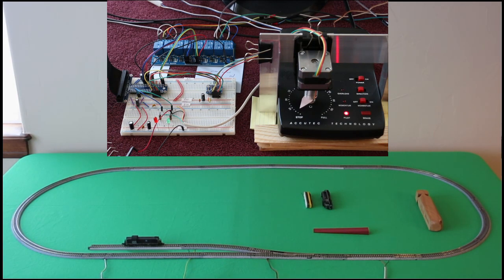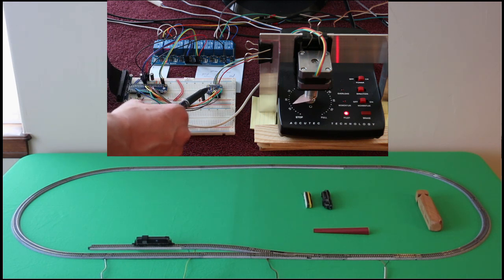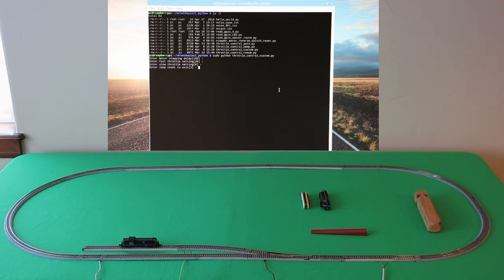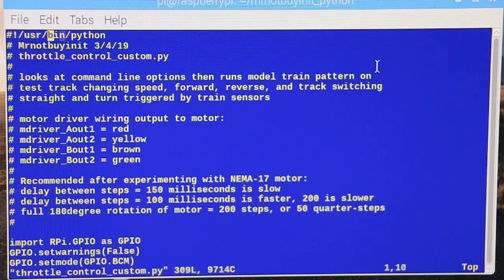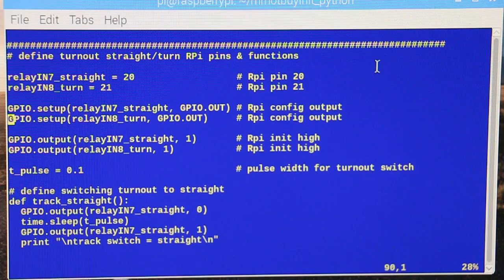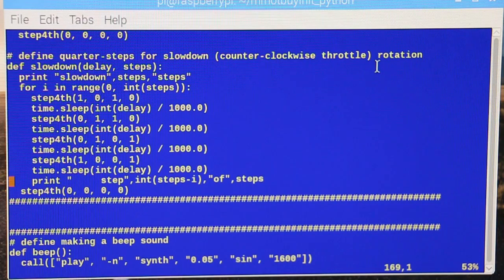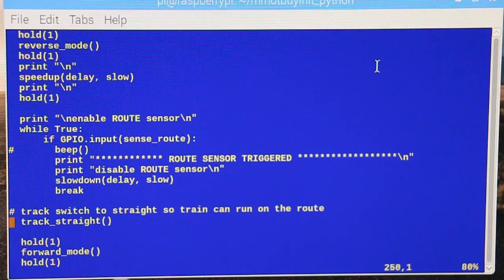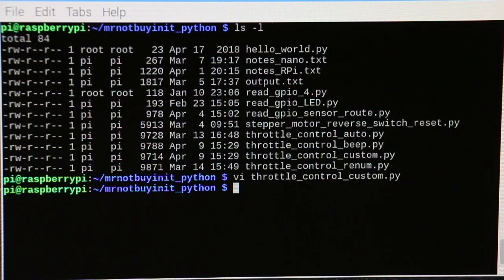Raspberry Pi throttle control of DC model train; how to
I've added throttle control so that the model train can slowly speedup and slowdown.  The operation, hardware and software are described.  I also describe the method of changing train direction forward or reverse, the track switching straight or turn, and the sensors.

I must give significant credit to adafruit.com which is where I bought most of my hardware and learned most of what I've figured out by reading their lessons.